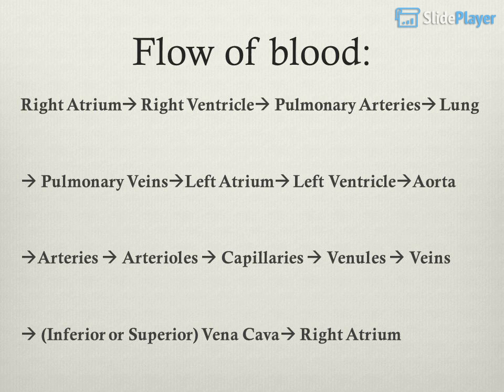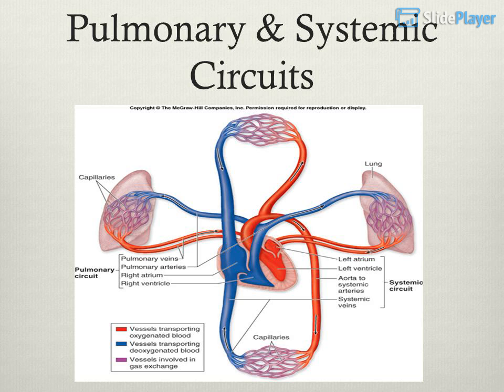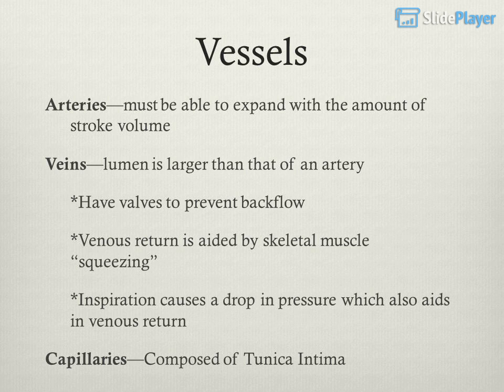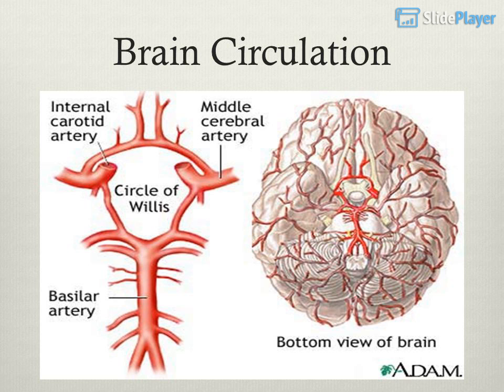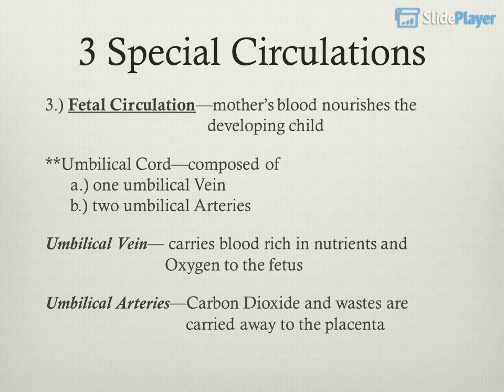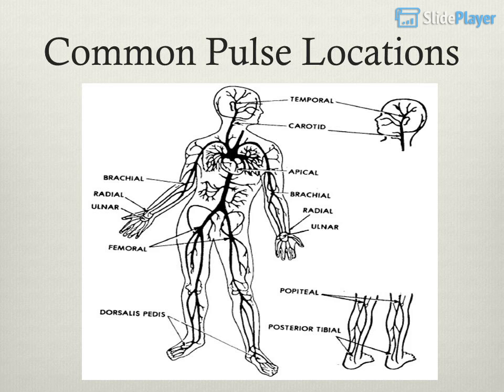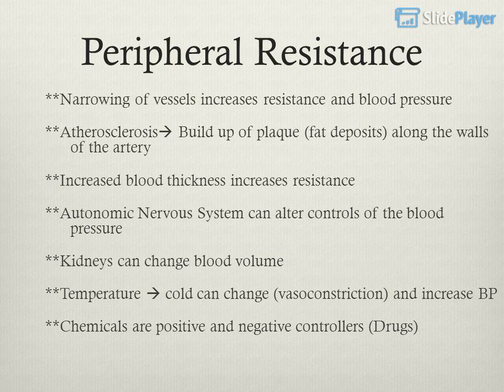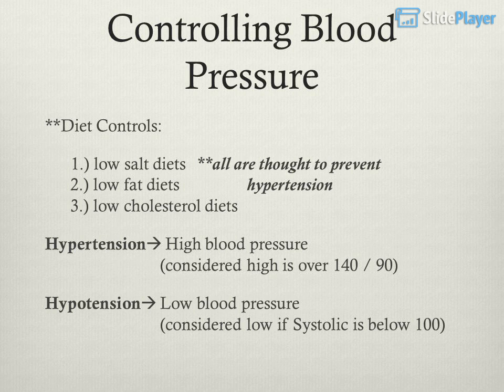Chapter 11 Circulations and Blood Vessels ppt video online download